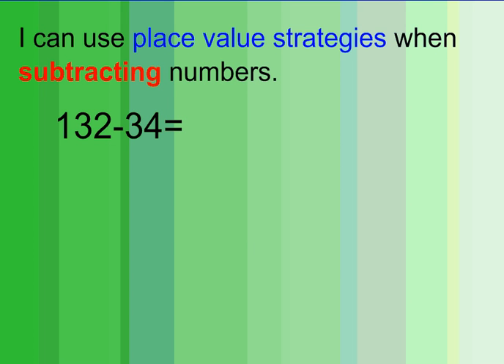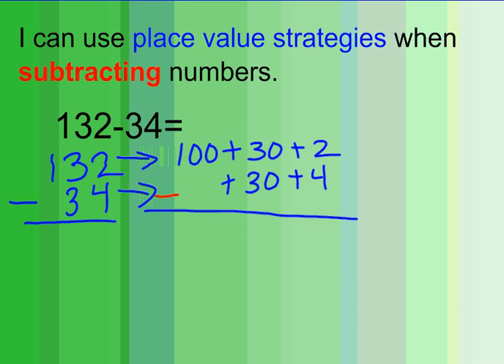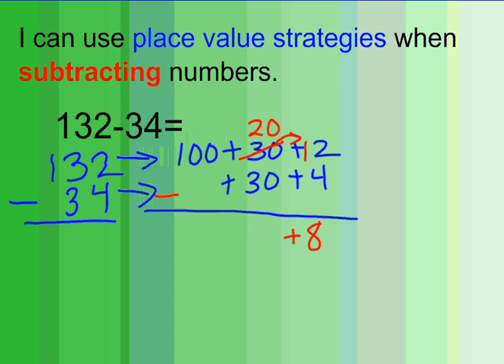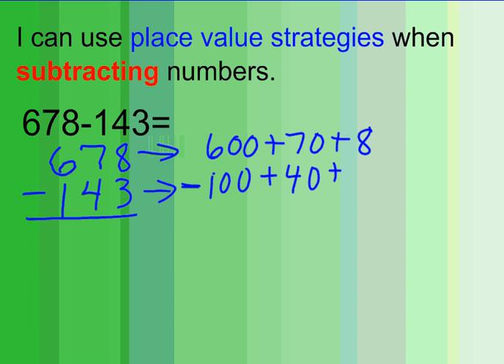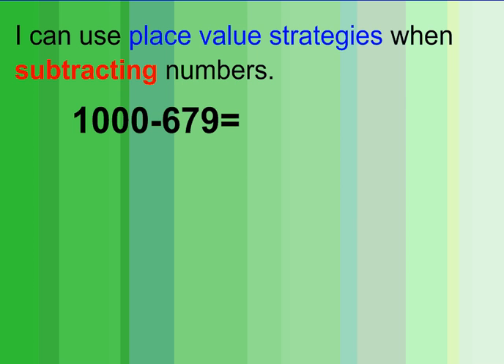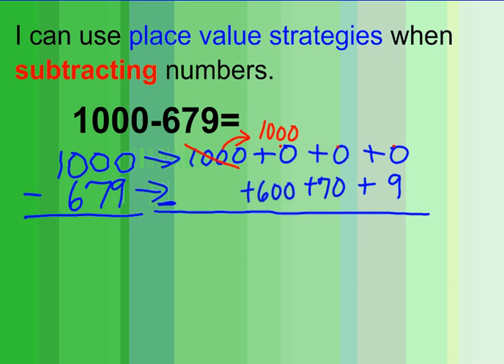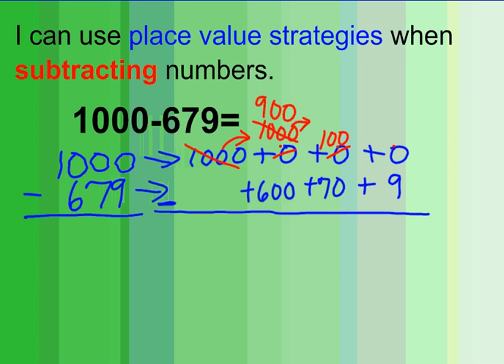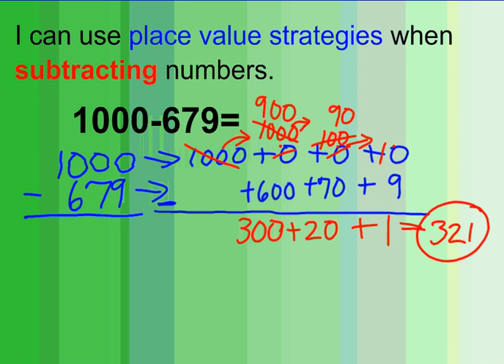Using Place Value to Subtract Multidigit Numbers